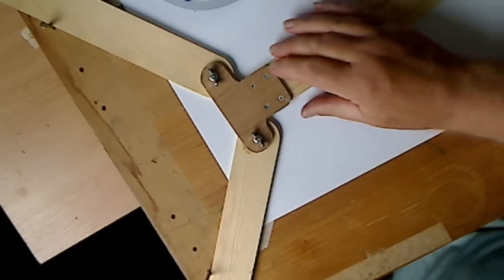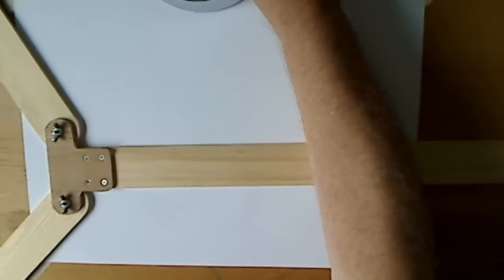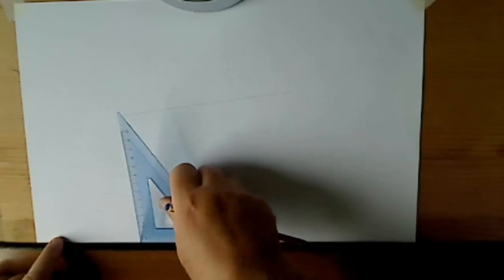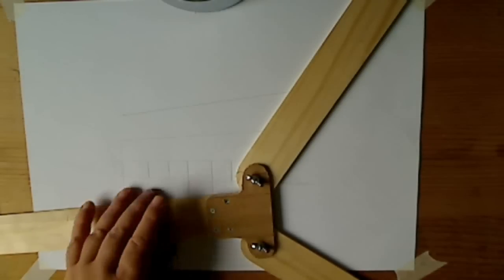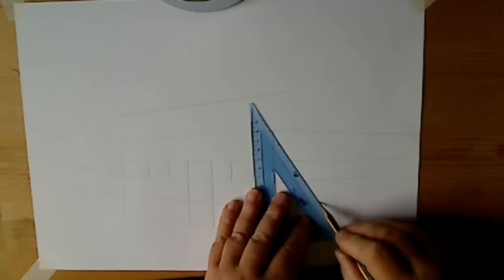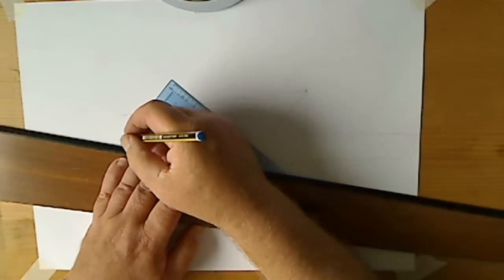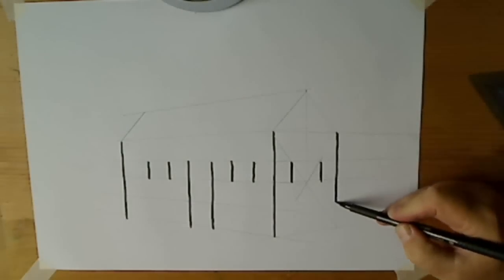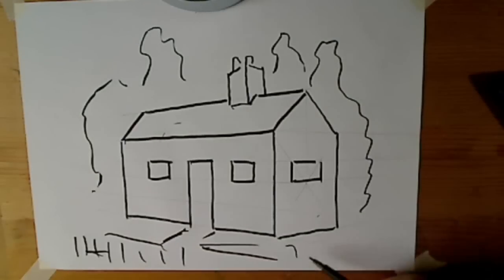Perspective drawing using a "Centrolinead"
This is a trial attempt to untilse my Logitech camera to record videos.  The content is intended as a follow on from my earlier small efforts describing perspective drawing.  My thanks to my friend, John Stremikis from Wisconsin, for his advice on how to build the "Centrolinead" devices.  I rattled these up this morning to see if they actually worked and am quite pleased with the results.  Centrolineads were popular some years ago and, who knows, this might be the start of a revival.  If this video works I will follow it with a "more professional" attempt as well as to continue my wee series on perspective projection.  Feedback would be very much appreciated.  Thanks in anticipation.